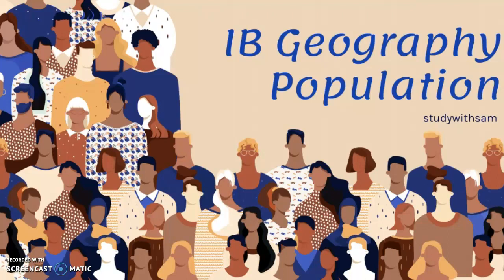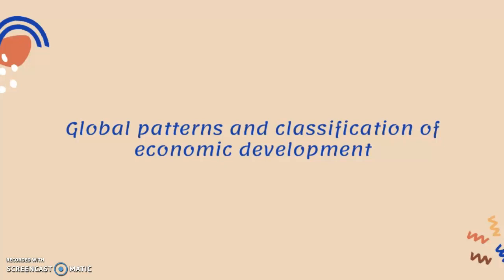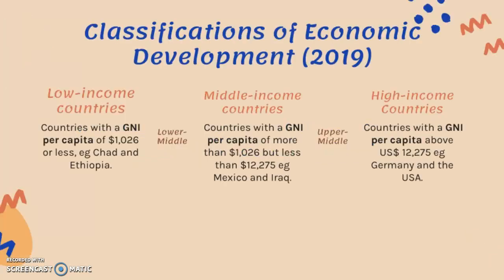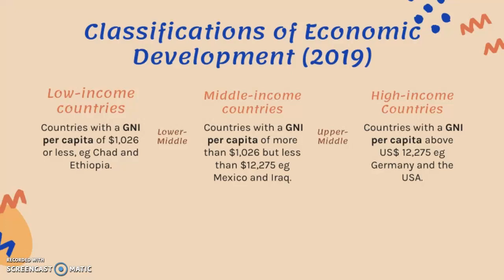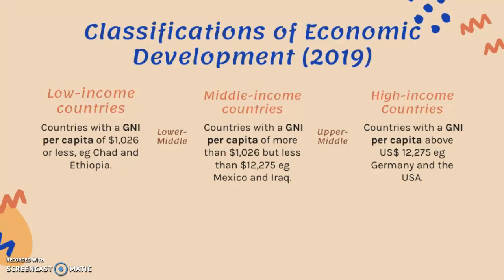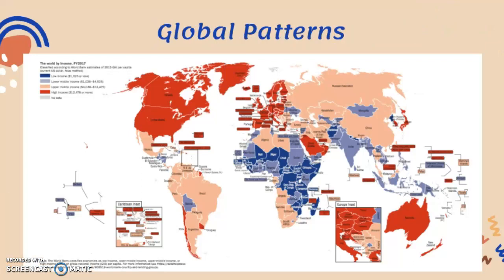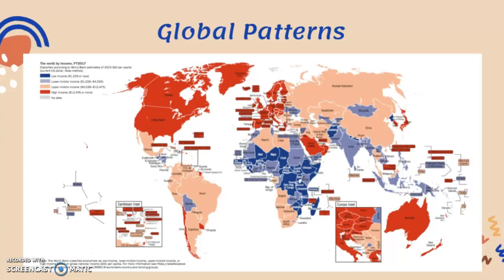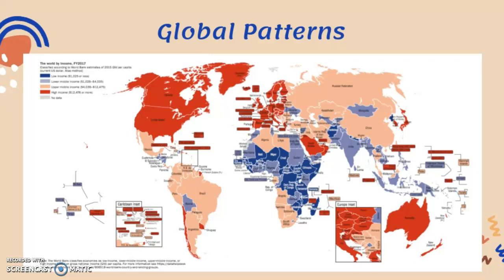IB Geography: Global Patterns & Classification of Economic Development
IB Geography
Population Revision
Patterns and Classification of Economics Development